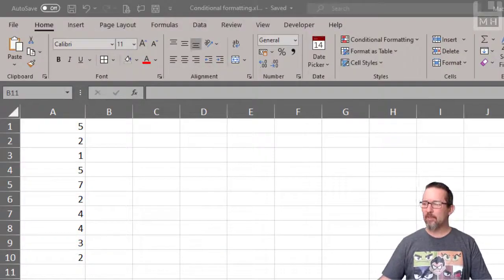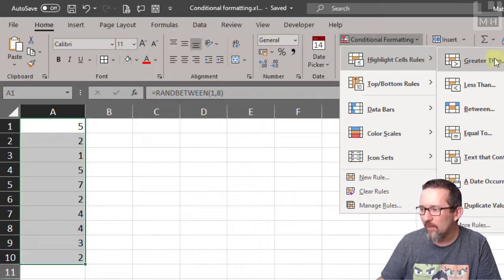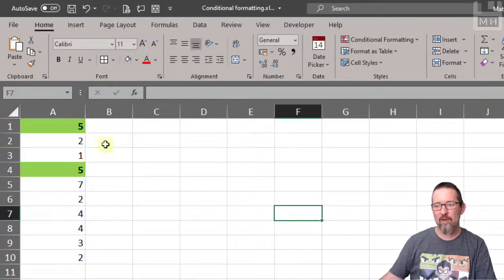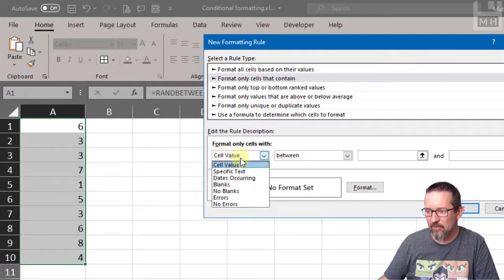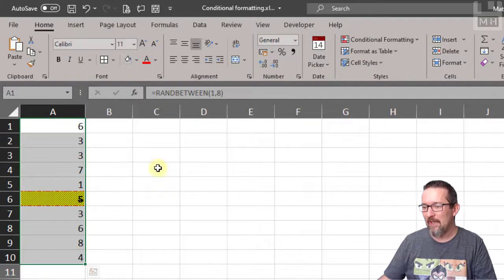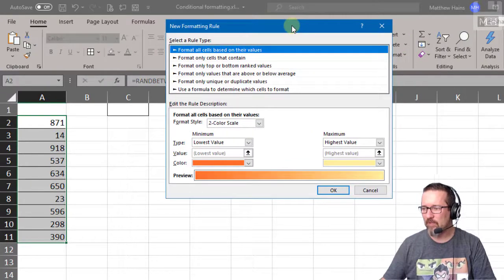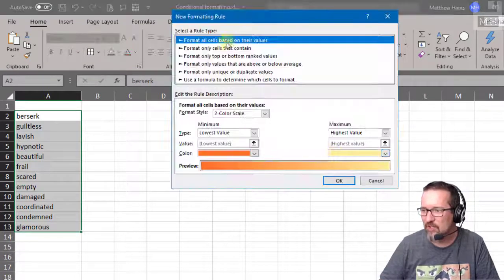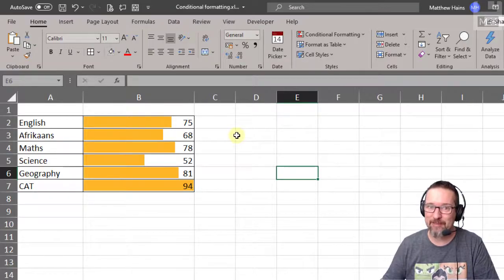Level 2 Excel Lesson 4: Conditional Formatting in Excel